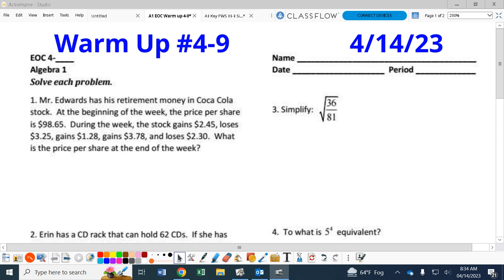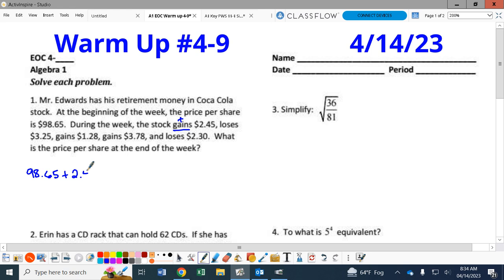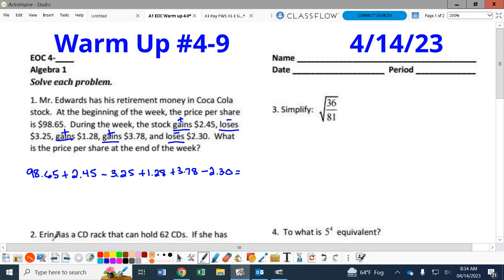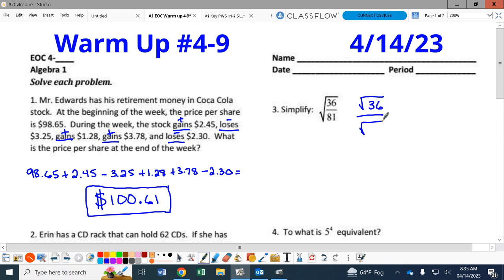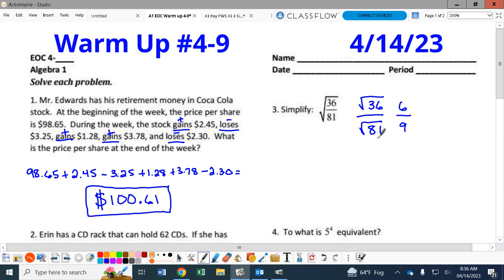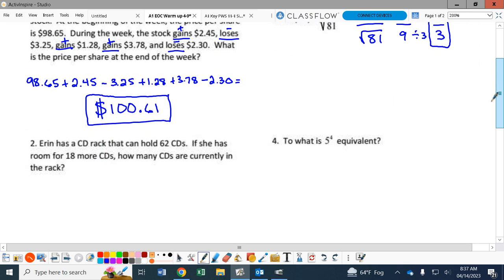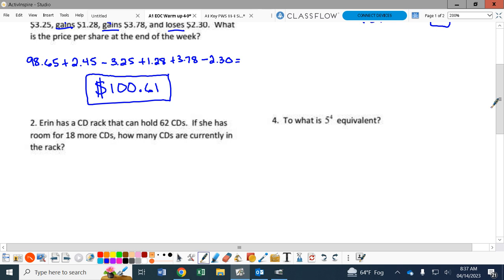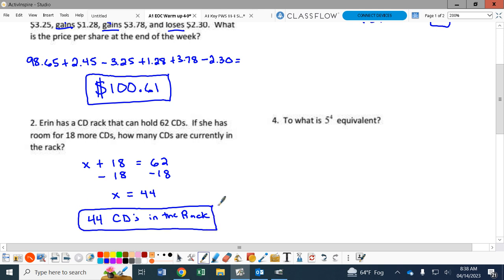Algebra 1 Warm Up #4-9